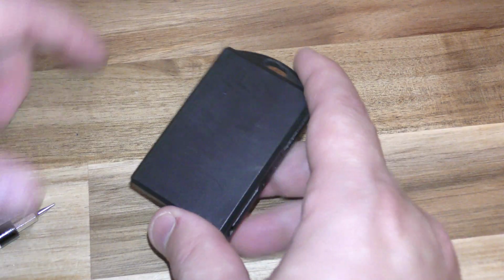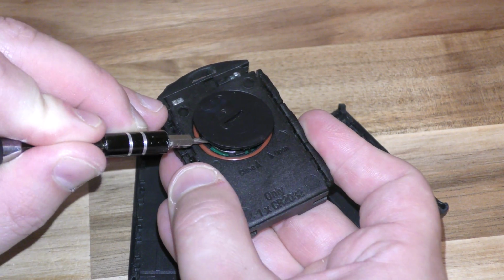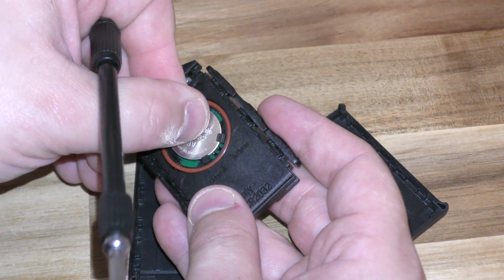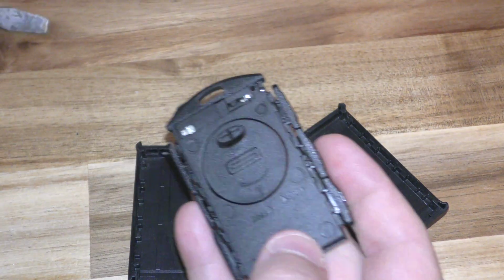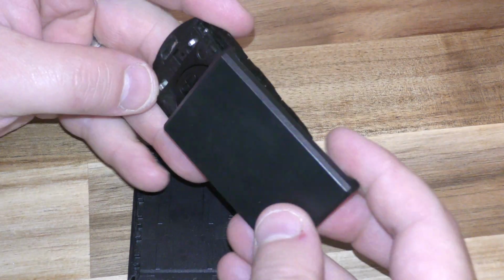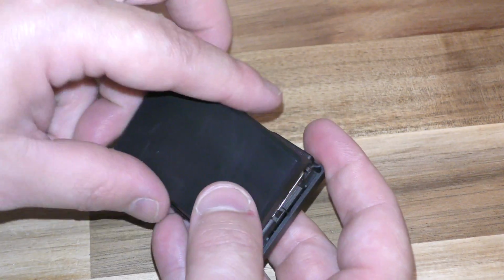Polestar key fob battery replacement - EASY DIY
2032 Battery you need

Here is the new key fob to the new Polestar. It shares the same key fob as the recent Volvo fobs. You will need a small and medium size screwdriver and you fresh 2032 battery. Follow the video to remove the two halves on each side of the fob. Hope you found this video useful and informative!

POLESTAR 1 2 REMOTE SMART KEY FOB KEYLESS ENTRY YGOHUF8423MS ELECTRIC 5B

FCC ID: YGOHUF8423MS